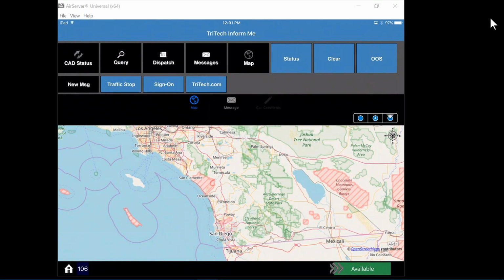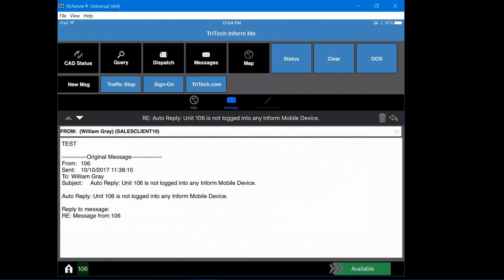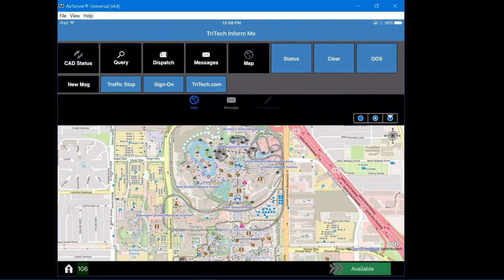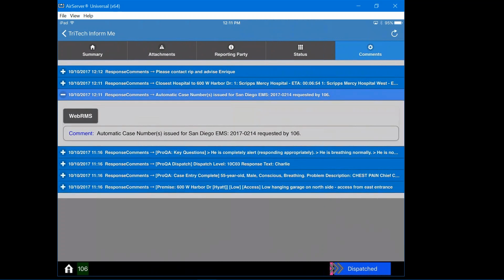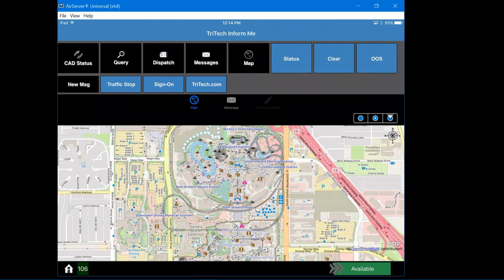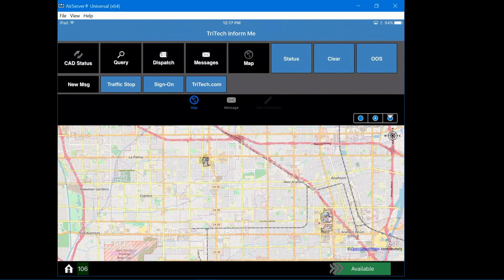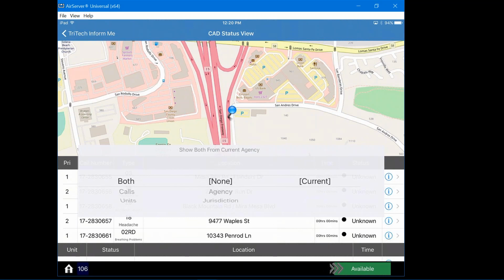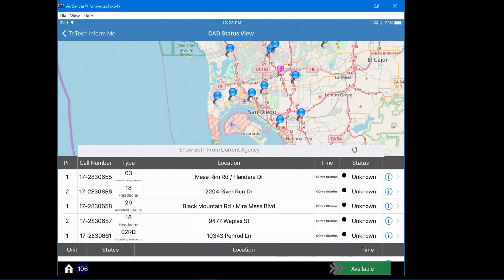2017 10 10 Saratoga Inform Me Demo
TriTech Inform Me web presentation for Saratoga County EMS Administrators Oct 10, 2017